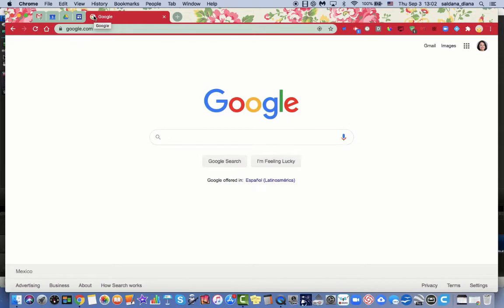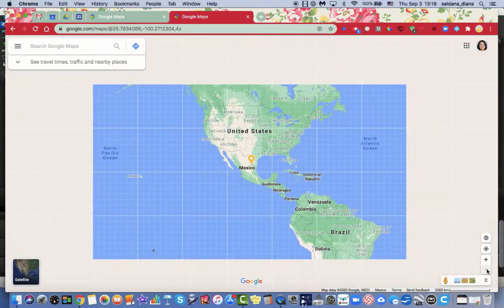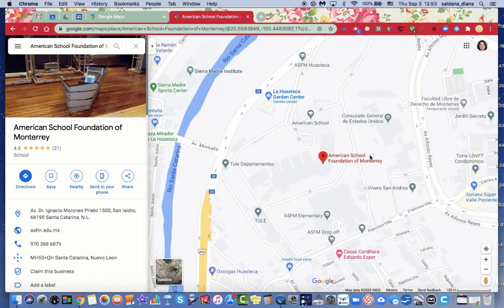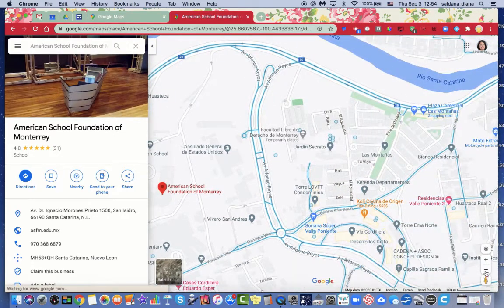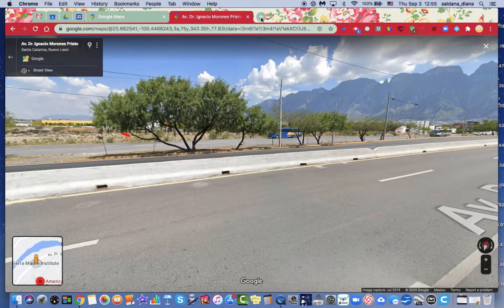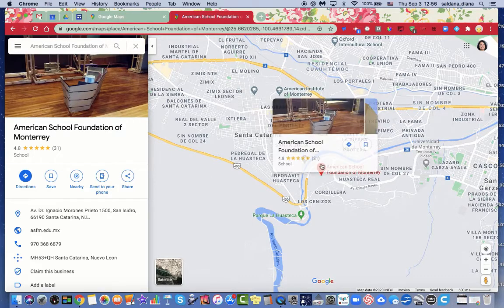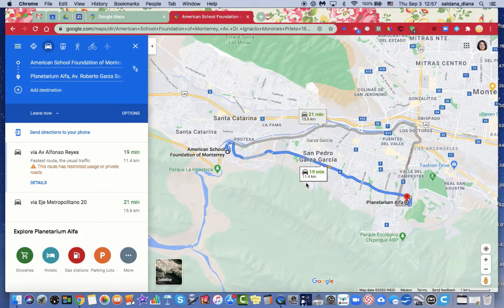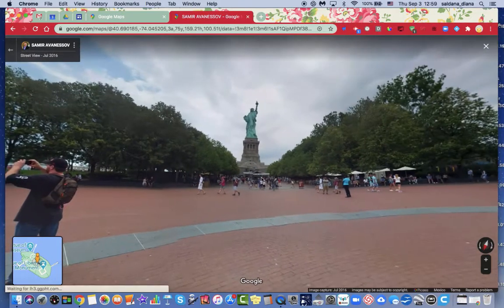How to use Google Maps for Kids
Learn the basics of using Google Maps:
1- Explore
2- Find a place
3- Street view
4- Satellite view
5- Get directions